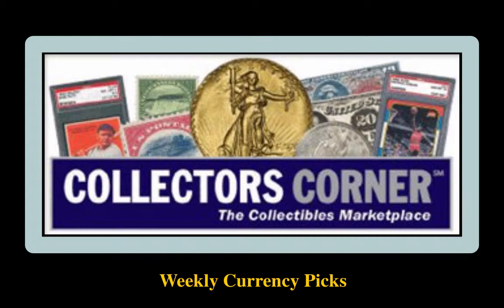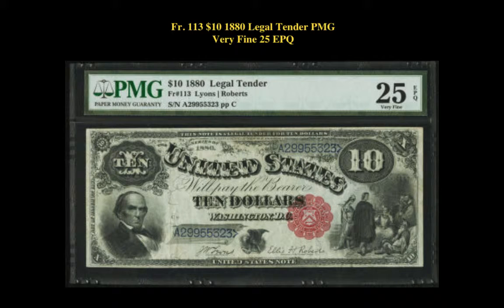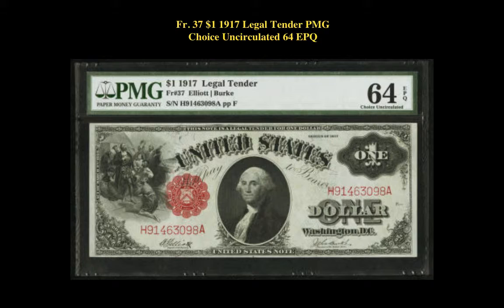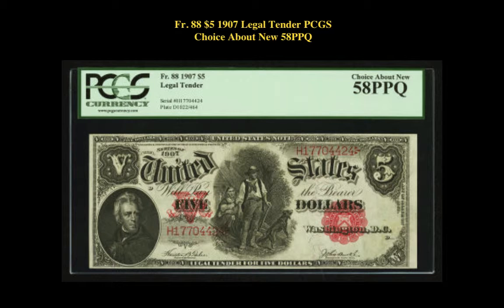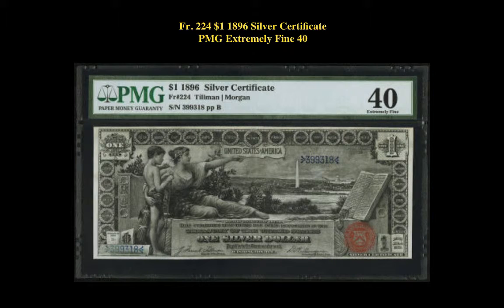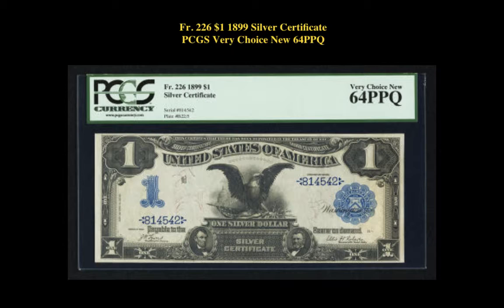Collectors Corner: Weekly Currency Picks - Week of December 28